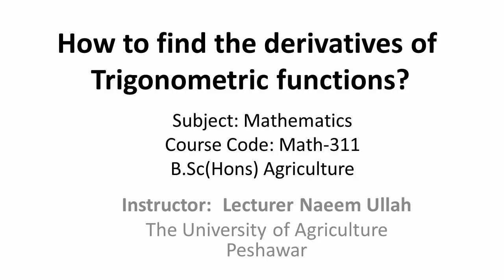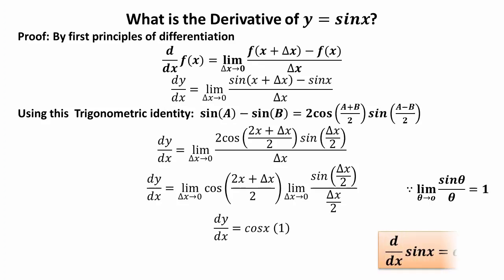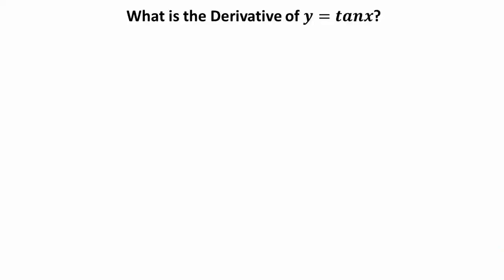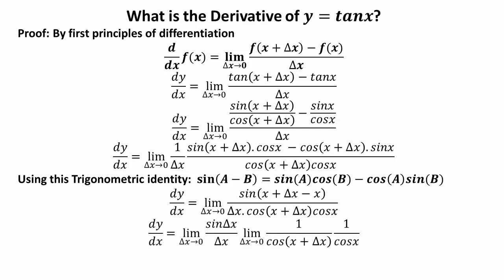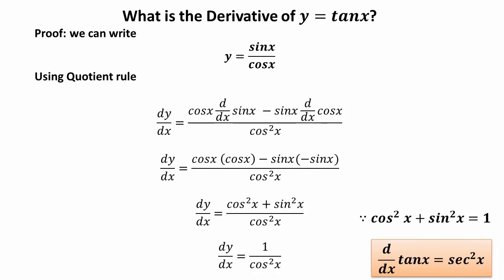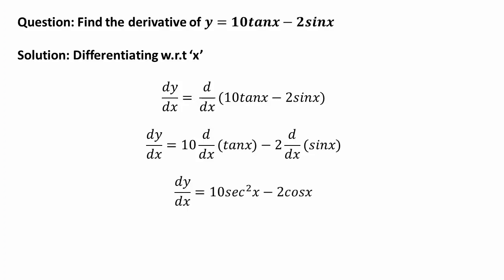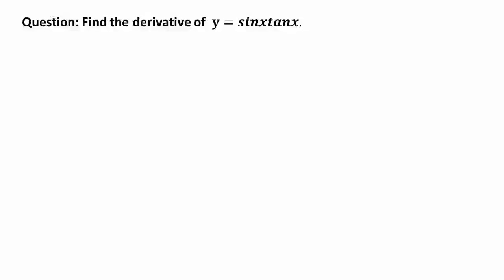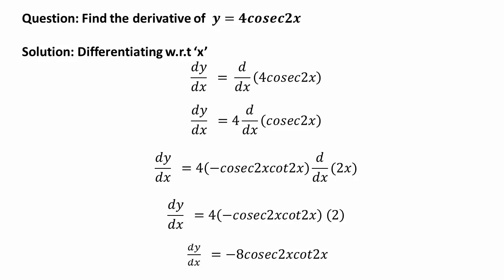How to Find the derivatives of Trignometric functions | Proofs | Related Questions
In this I have discussed the derivatives of Trignometric functions, their proofs and some related Questions.

Derivatives of logarithmic functions, their Proofs and some related Questions are explained in the following video